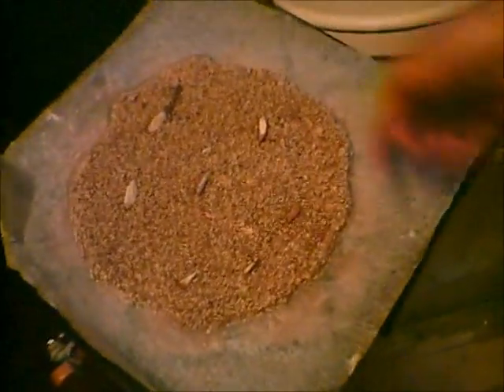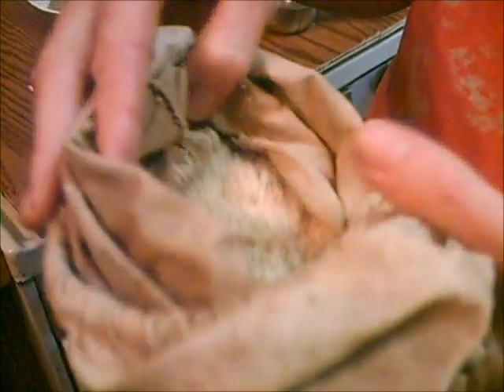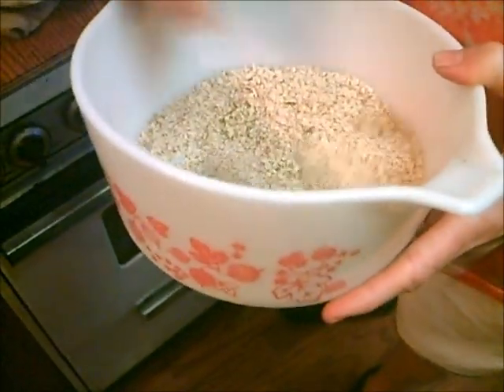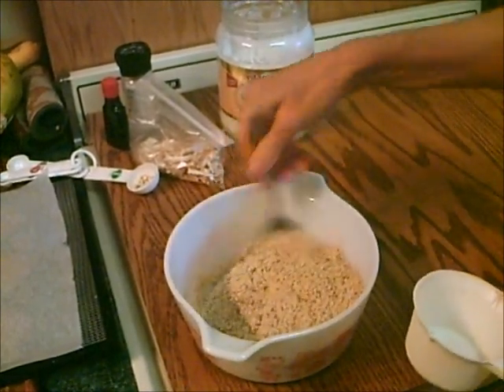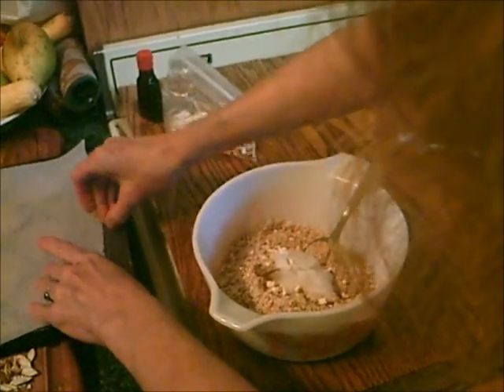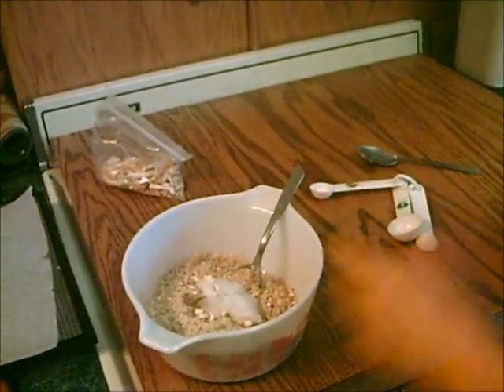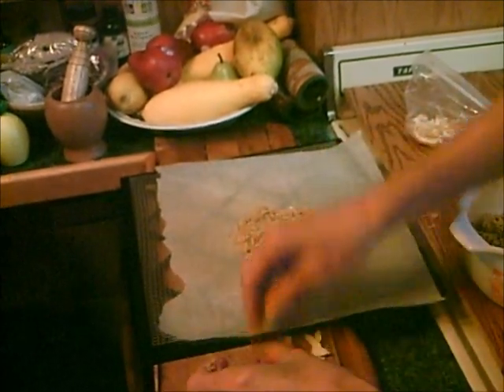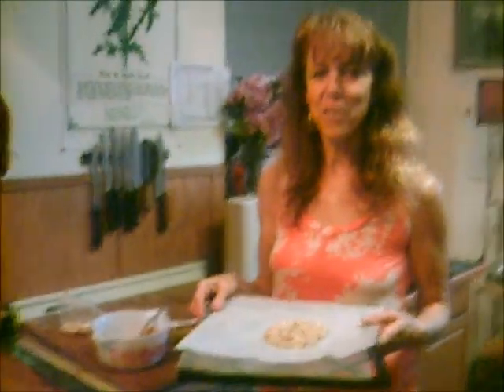*Raw Lemon Sheet Cookies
I am pleased to present this on raw, gluten-free, vegan lemon sheet cookies. For more free healthy recipes, cooking tips and tutorials go

Soak for one day, sprout 1 1/2 days,
3/4 c. amaranth

In a food processor, process to a fine meal:
3/4 c. almonds
Save 3 whole almonds to slice and sprinkle on cookies afterwards.

Mix together, by hand or in the food processor:
The almonds
the amaranth
1 tsp. anise seed or extract
dash salt
3 T. coconut oil
1/3 c. coconut crystals or raw sugar
1 T. flax soaked in 3 T. water
Stir in by hand-
 2 tsp. lemon peel

Form into one large cookie on a dehydrator sheet. Sprinkle 2 T. sliced almonds on top. Dehydrate 24-36 hours until crisp.
Crumbled, this makes a great raw cereal!